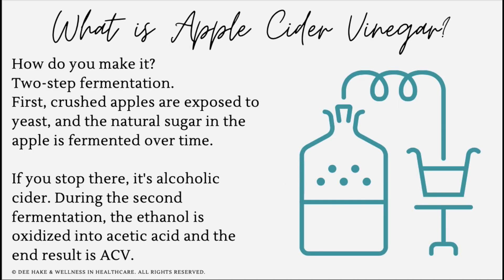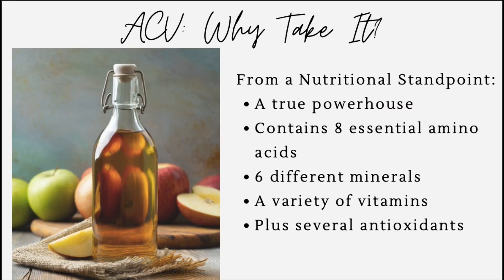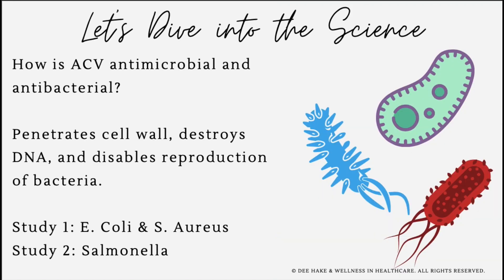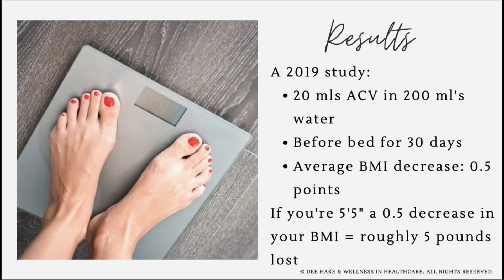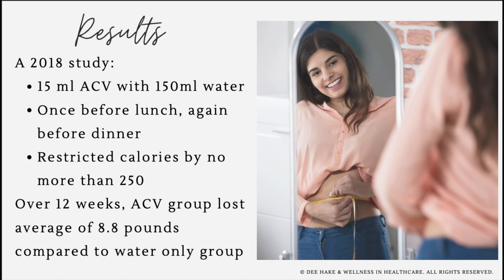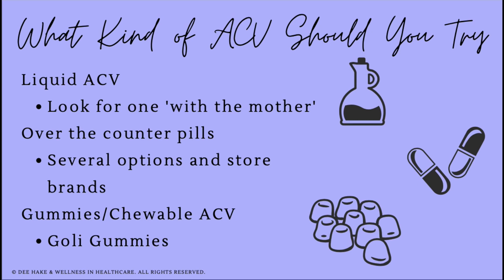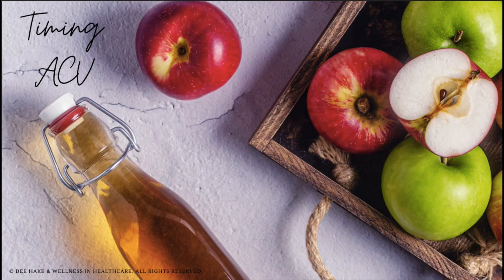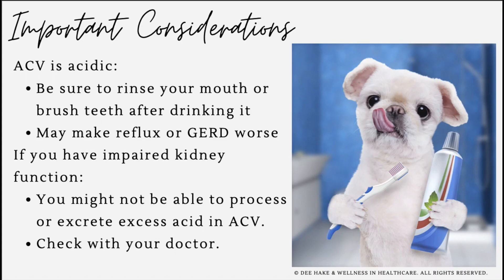Sour Power: The Benefits of Apple Cider Vinegar You Need to Know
An Apple a Day Keeps the Doctor Away? The Surprising Health Benefits of Apple Cider Vinegar.

In today's video I'm breaking down the science and research behind Apple Cider Vinegar. Plus we are taking a quick look at 2 very eye opening studies about ACV! You don't want to miss it.

Be sure to let me know your thoughts and questions down below.

Get started toward a healthier, more energized you STAT. Join me, and take your health, nutrition, and energy to the next level.

Hey! Are you looking for a friend to walk you through everything you need to know about intermittent fasting? Someone who knows the amazing benefits and energy you'll experience once you get started *plus* how to make it work for you?

I'm your girl, Nurse Dee! I created an entire 90 day intermittent fasting journey for YOU! Yes, you! The overworked nurse, the busy mom, the exhausted shift worker just trying to get through the day. I get it.

Let me show you a better way. A healthier, happier you is waiting. Let's do this together.
💕 Nurse Dee

BLURB
Adult in progress. Frontline Healthcare worker, just trying to avoid HR while breaking down stigmas and asking uncomfortable questions. Fueled by coffee, fluent in sarcasm.

FITS
Aspen sweatshirt

Disc moon necklace:

Buxom power plump lip balm (inner glow)

Whitening Toothpaste